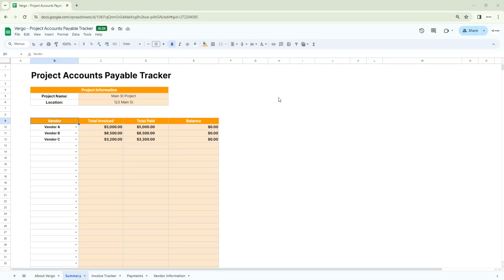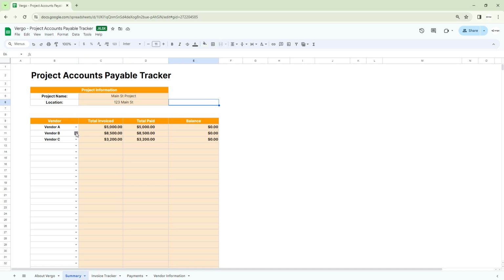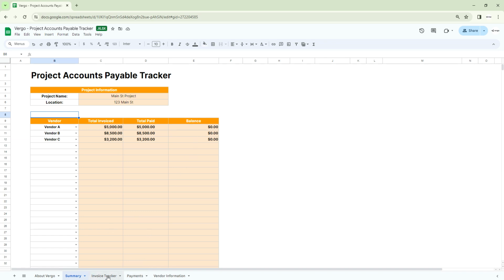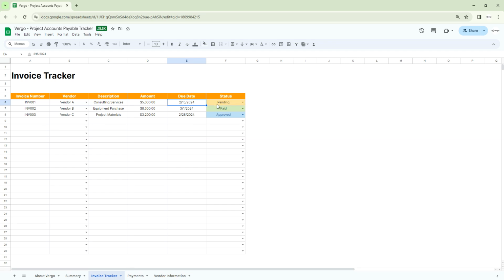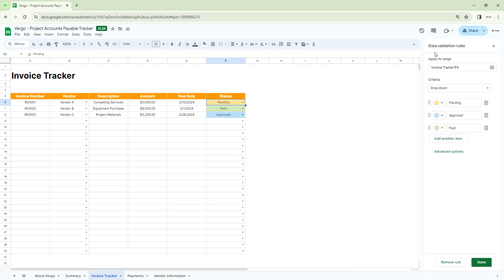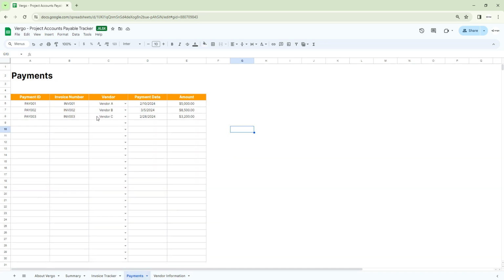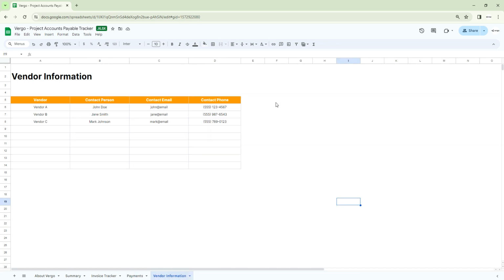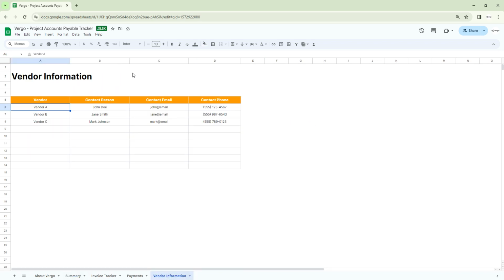Vergo Project Accounts Payable Tracker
Optimize your project's financial workflow with our Project Accounts Payable Tracker! In this video, explore the powerful features of our tool designed to streamline and manage accounts payable seamlessly. From invoice tracking to payment processing, discover how our tracker simplifies the complexities of handling project finances. Improve accuracy, enhance transparency, and ensure timely payments with our efficient solution.